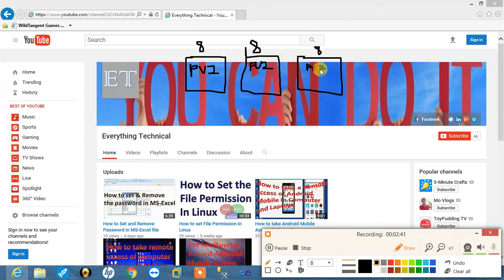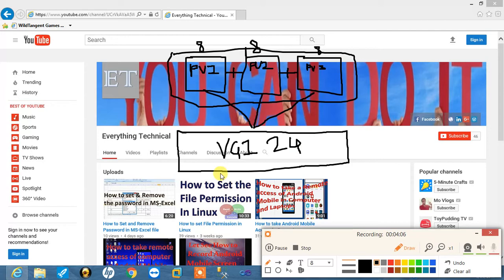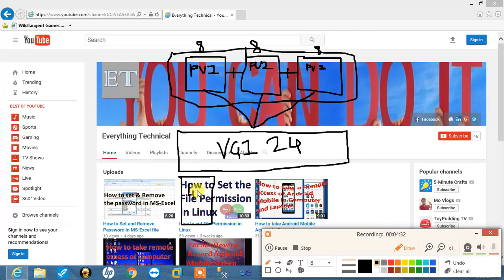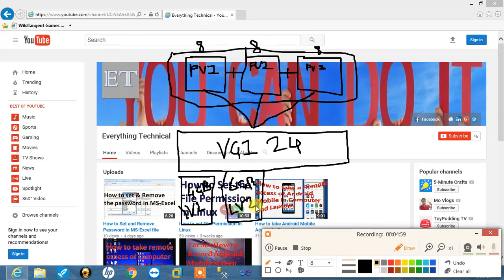What is LVM?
In this video i will tell you what is LVM ?

LVM means Local Volume Management. It is a tool to allocating disk, scaling disk, re-size logical volume.

In a LVM there are 3 fields that is:
PV physical volume
VG volume group
LV local volume

If there are more than one hard disk, we can create those HDD into physical volume.

After creating a PV we can create a VG volume group of those PV's

That VG have to collect all PV's space and convert into a single space.
This is not necessary to use all PV's  space also we can create a multiple  VG's

After creating VG's that space we can use for multiple LV's.

For example:-
I have 2 hard disk 8g 8g
PV 1 and PV 2
I have created a 1 VG of both PV's that size will come as 16g
VG 1
Now I will go for create a LV 1 that size will be a 4gb...
In future I have used all the size of LV 1 now I want to increase the size of that LV 1. Easily we can extend the size of that LV